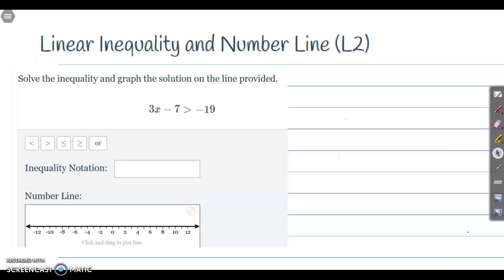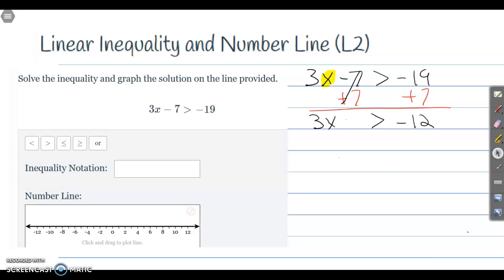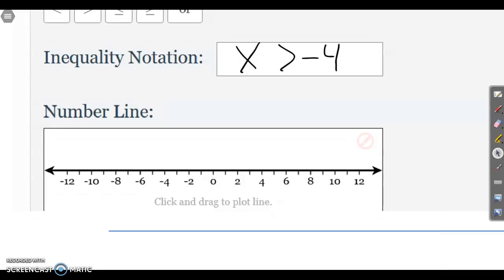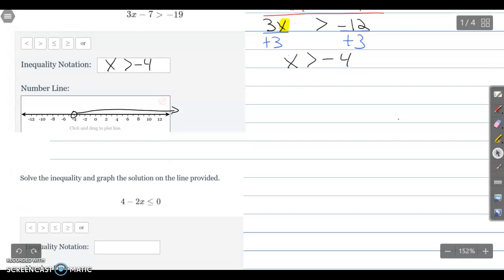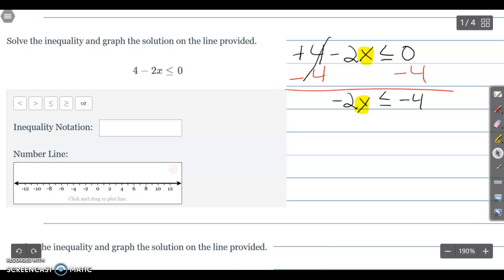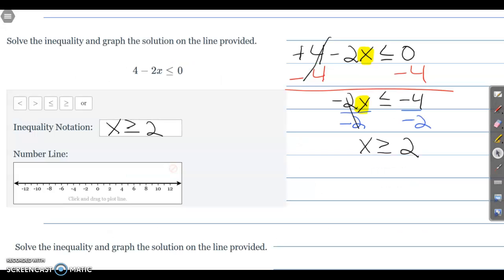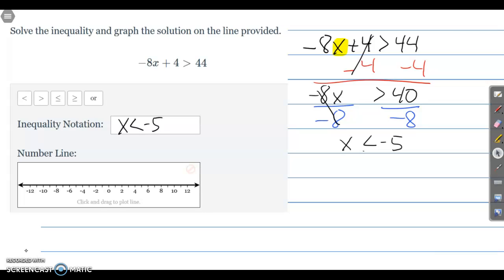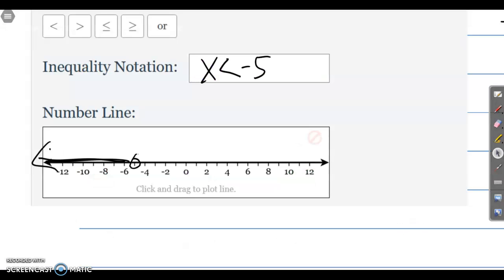Linear Inequality and Number Line (L2)